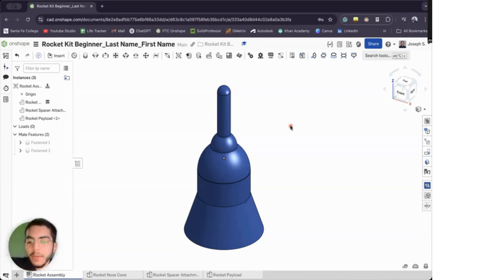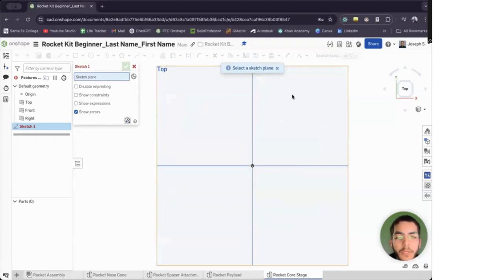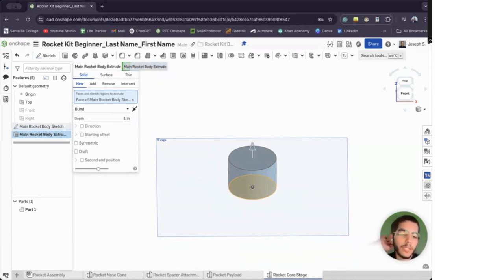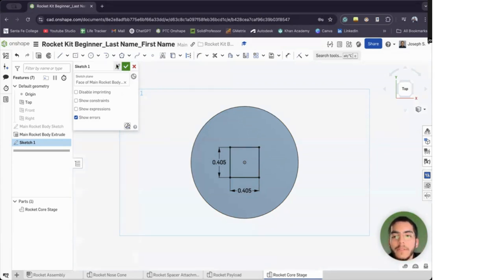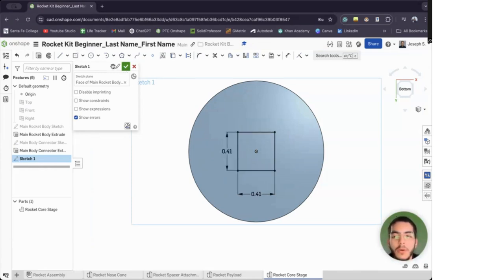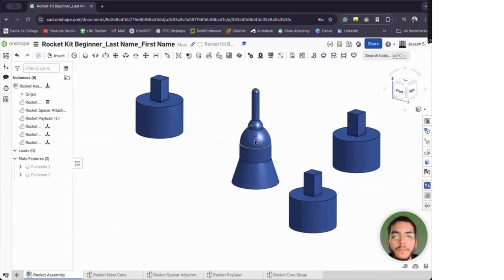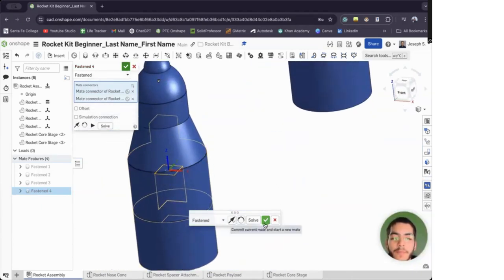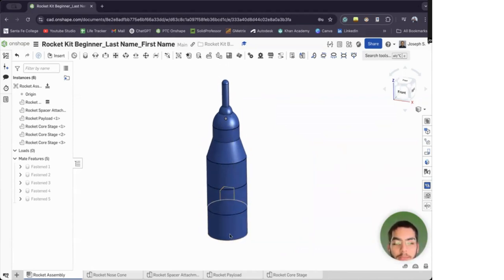#4 - Rocket Core Stage - Rocket Kit Beginner - CAD Curiosity Kits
In this video, we continue with the Rocket Kit Beginner Series by designing the rocket core stage! Using Onshape, I walk you through the entire step-by-step process so you can follow along, learn the process, and start designing with confidence!

What you'll learn:

1) Setting up a new part studio for the core stage

2) Sketching on a plane

3) Applying dimensions and constraints

4) Using the extrude tool

6) Use Onshape assemblies

7) Learn about part tolerances to design parts to fit together and function

This tutorial is part of my CAD Curiosity Kits, a series designed to make learning CAD fun, creative, and hands-on. Whether you're a student, teacher, or just curious about 3D design, you're in the right place!